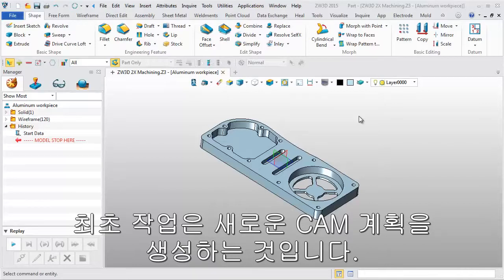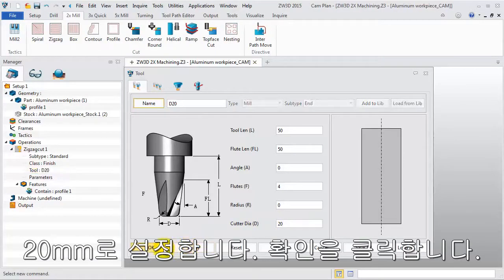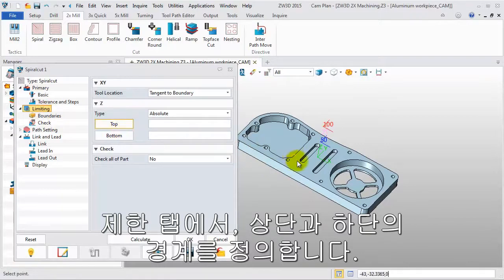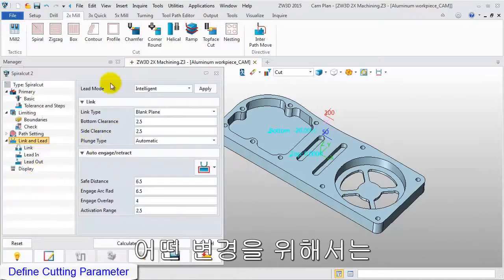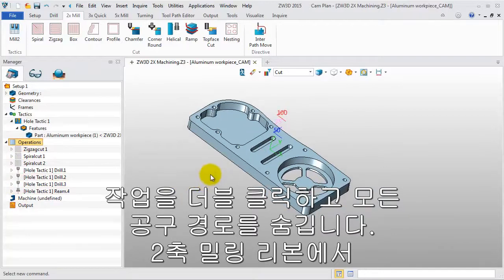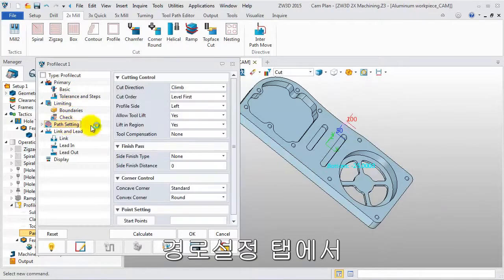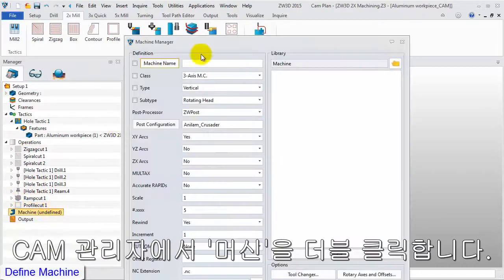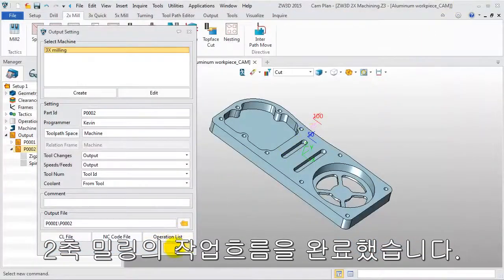초급 CAM 따라하기 2축 밀링 연습문제